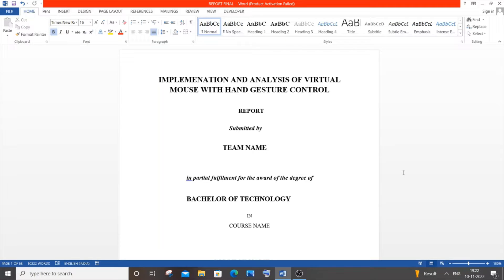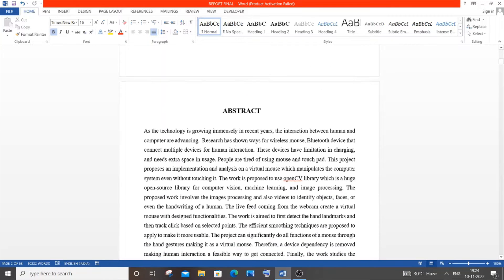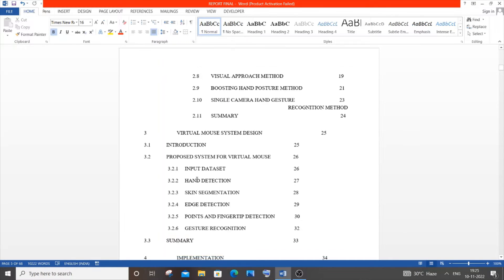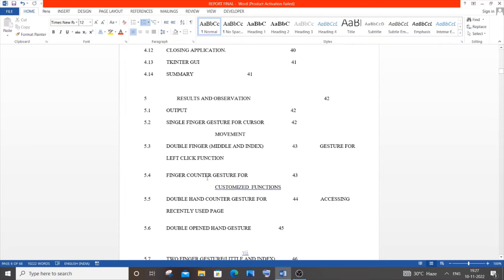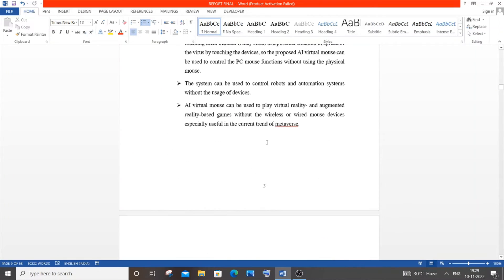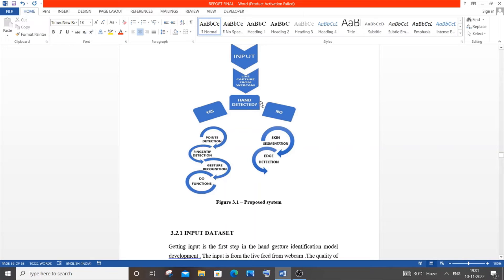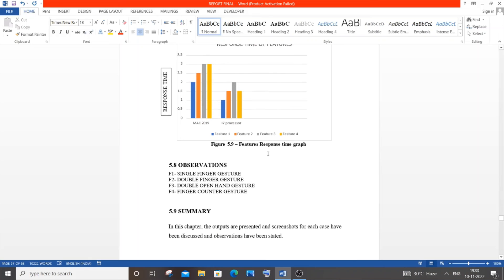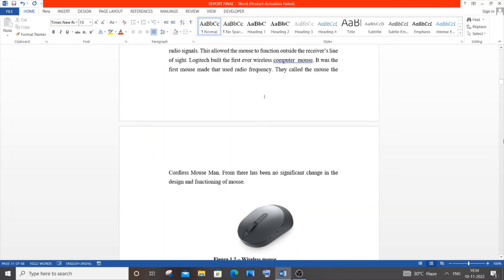Final year project report format explained with example in English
How to prepare final year project (FYP) report is shown